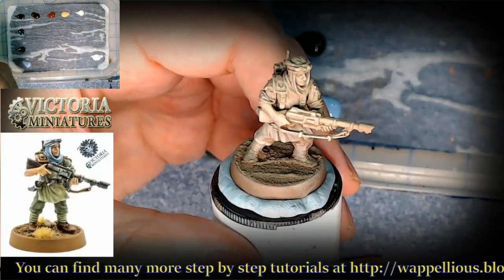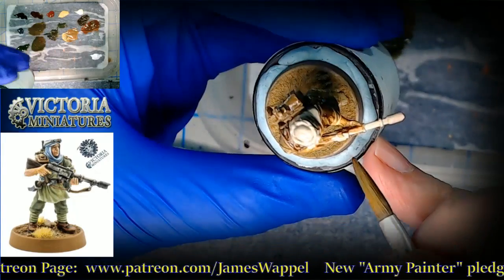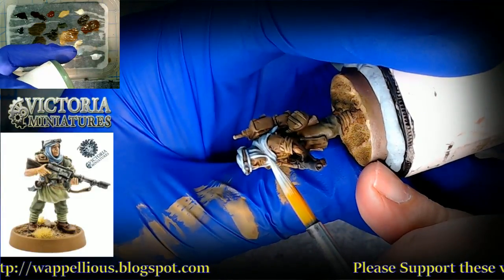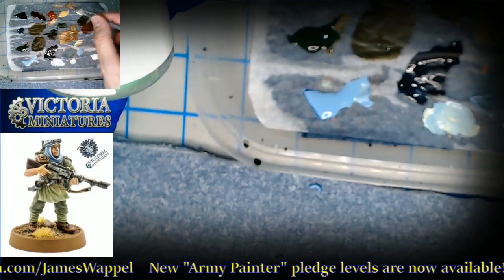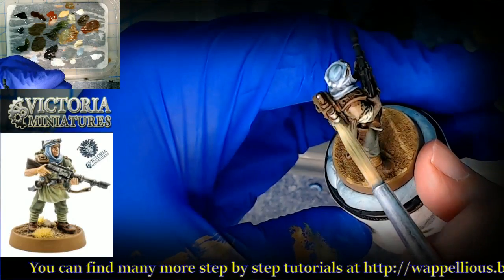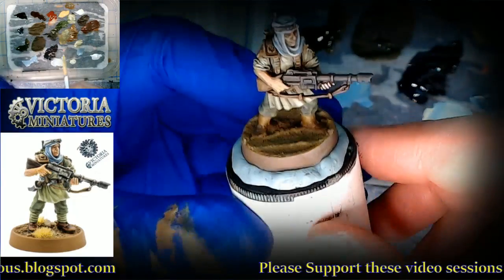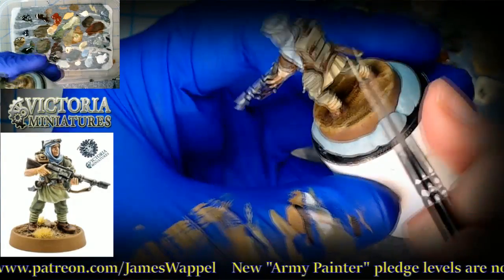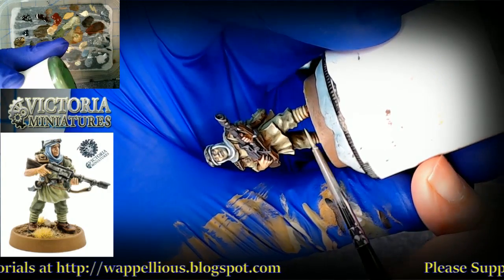How to paint Khaki on Desert Scorpions from Victoria Miniatures!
This video will show you how to utilize glazes to quickly shade and highlight various subtle colors of Khaki, on one of the new Desert Scorpion miniatures from Victoria Miniatures!